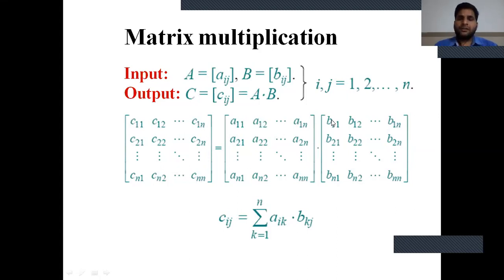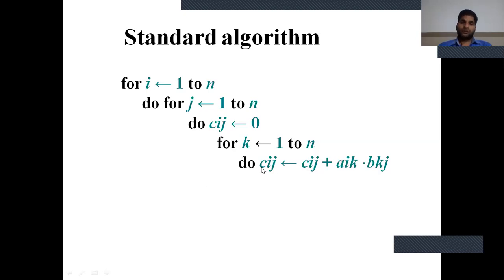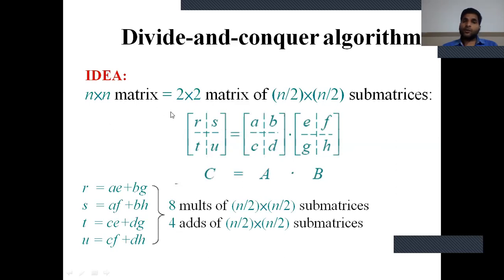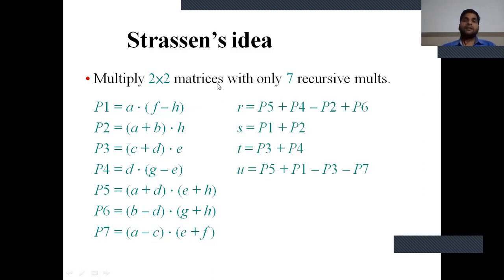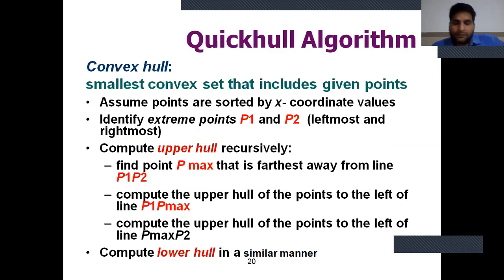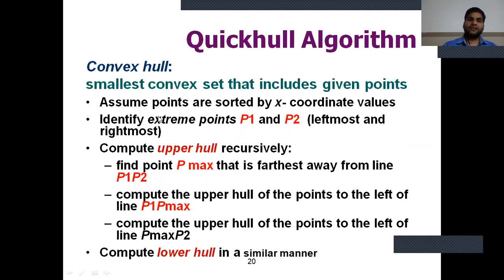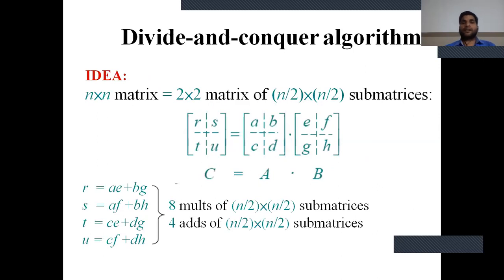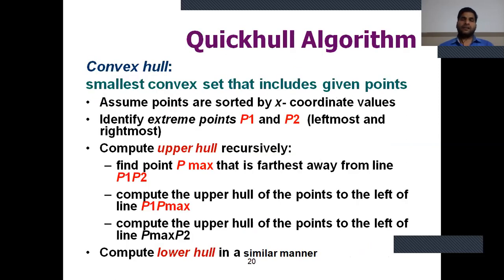Lecture 23 Divide and conquer Matrix